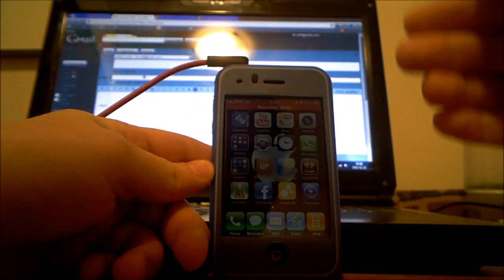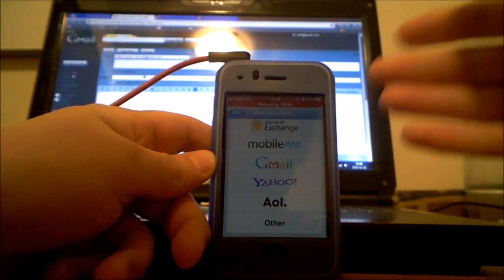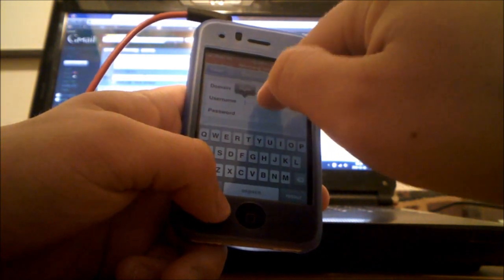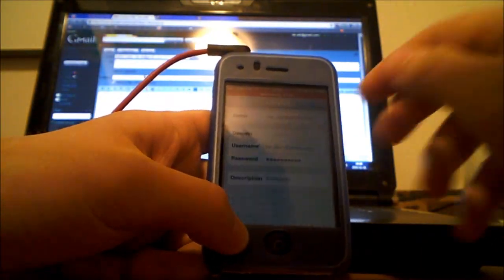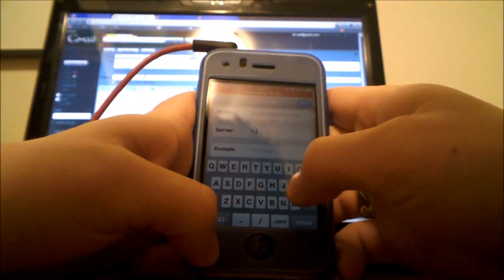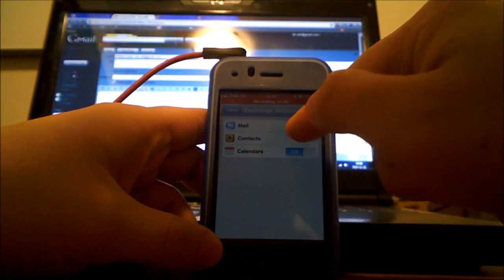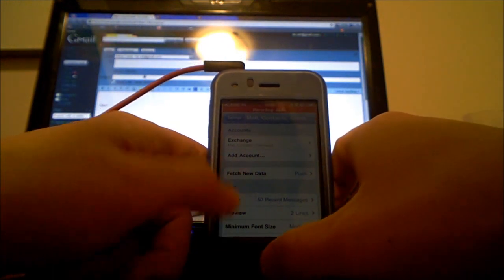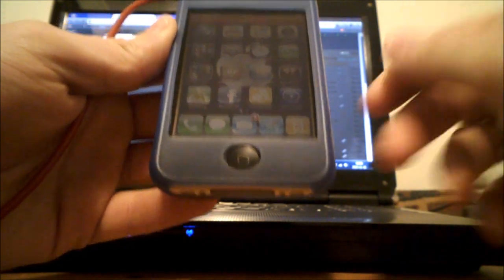[How to] Receive Emails Instantly on iPhone Ipad Ipod Touch with Push using Gmail or Hotmail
I'll be showing you how to use push notifications with your iPhone, iPad or iPod Touch. If you have been using Gmail or Hotmail and you don't receive your emails instantly, delete your old mail account and follow my instructions! With this technique, you will receive your email instantly!